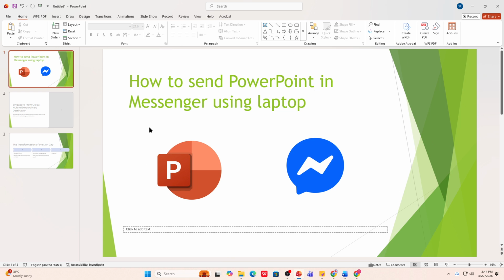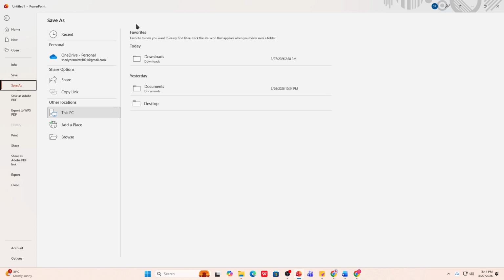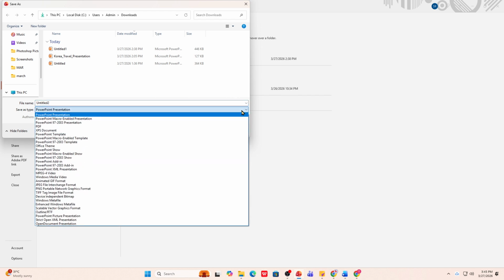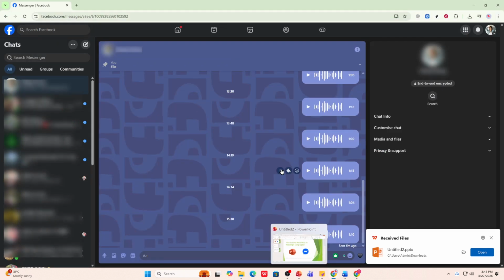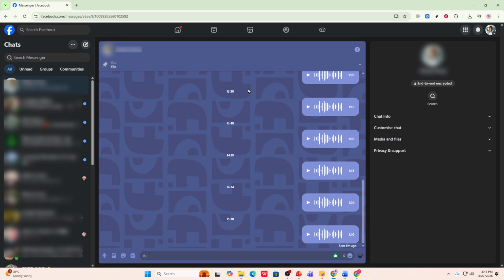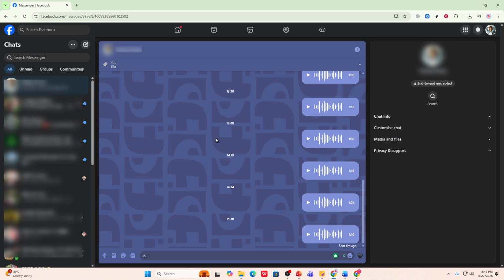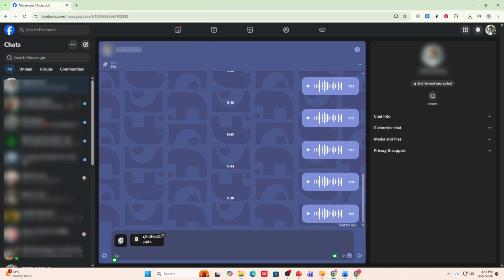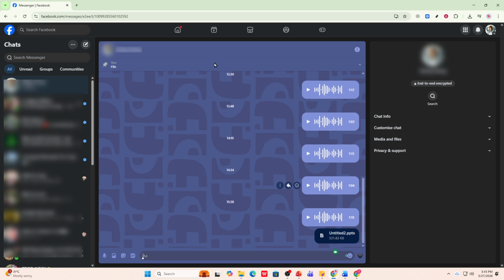How to Send PowerPoint in Messenger Using Laptop [2026 Guide]